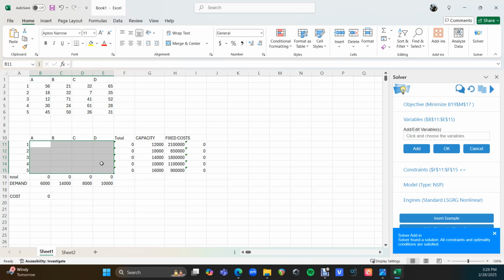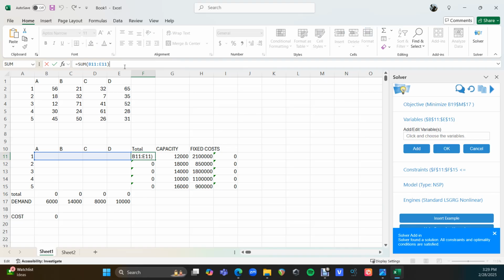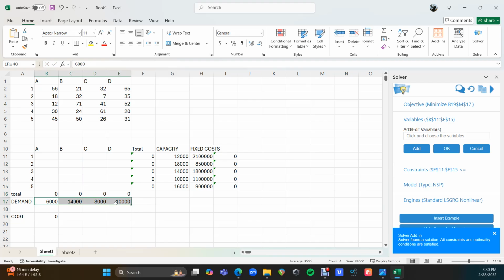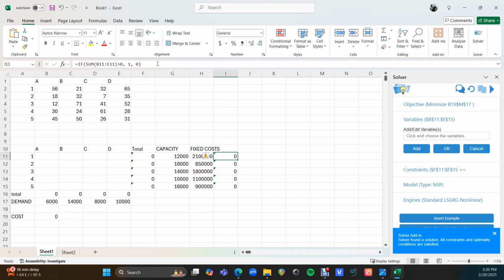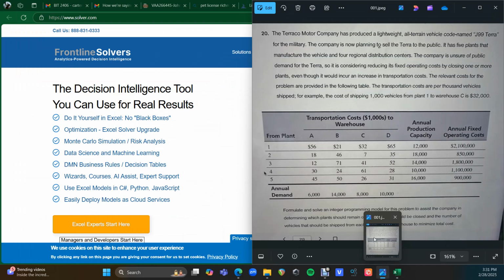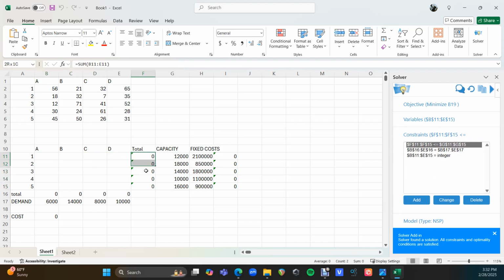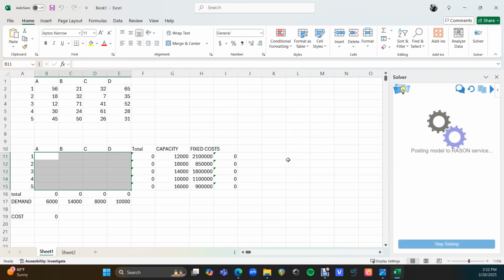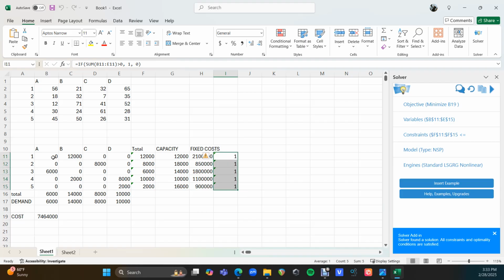Terraco Motor Company Minimize Cost Problem (Integer Programming Model)